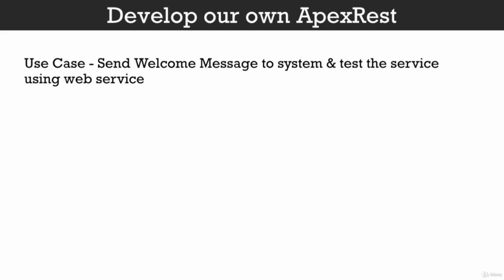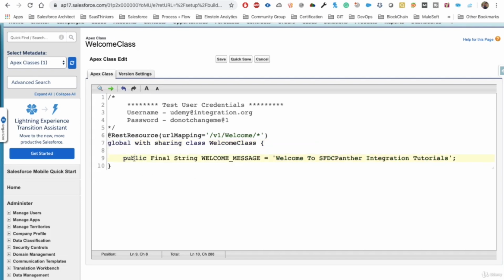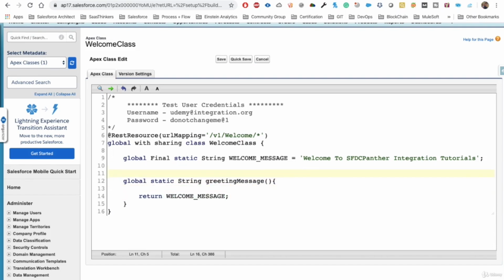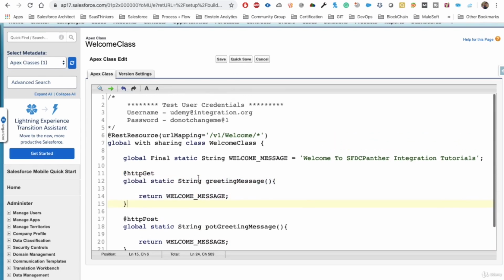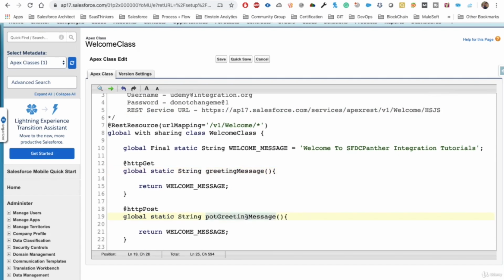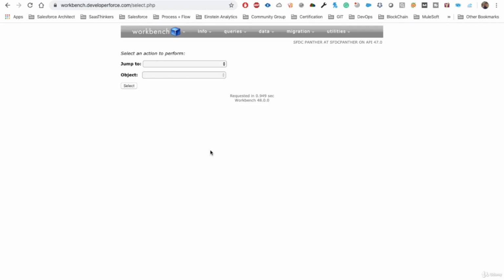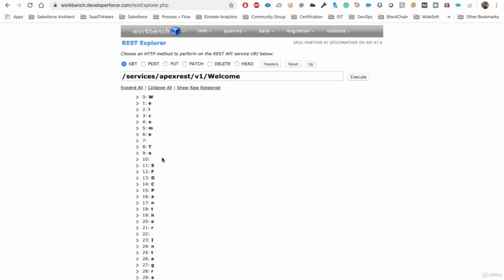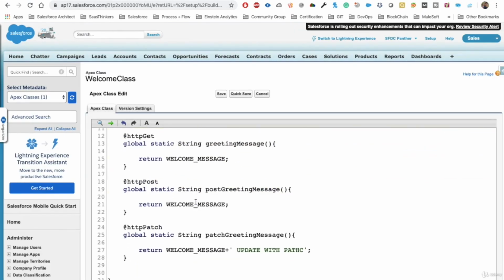05 003 Write your First Apex Rest API & Test Using Workbench